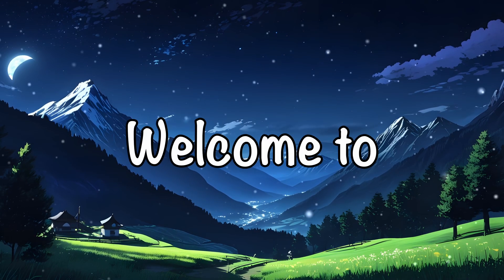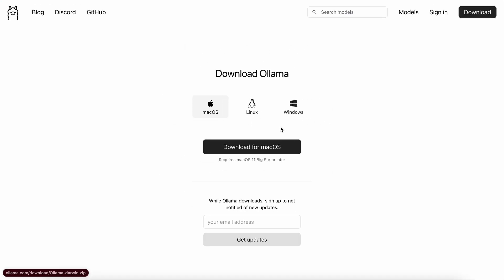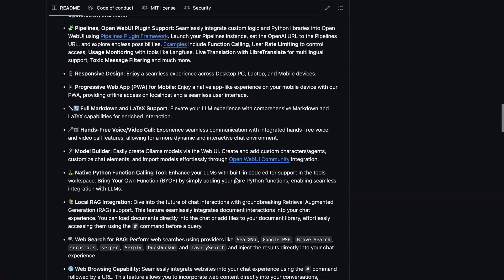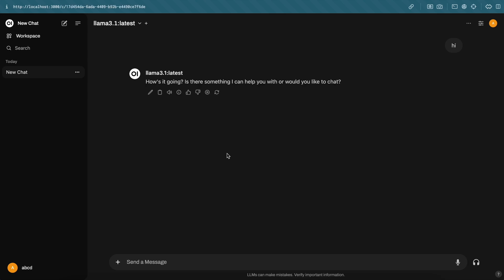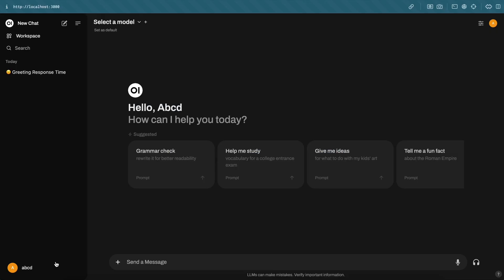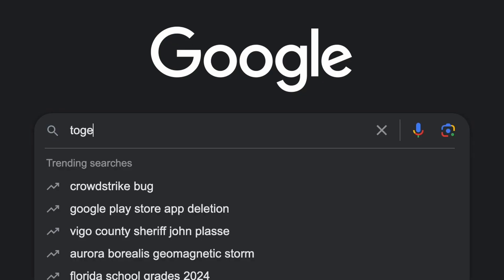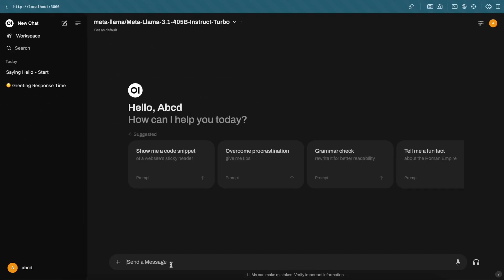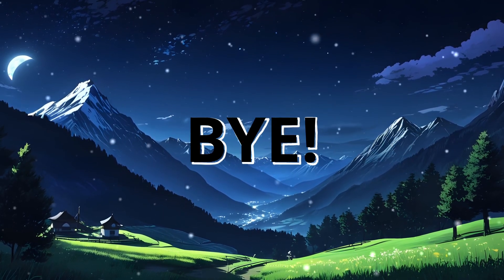Llama-3.1 (405B, 70B, 8B) + Groq + TogetherAI + OpenWebUI : FREE WAYS to USE ALL Llama-3.1 Models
In this video, I'll be telling you that how you can use Llama-3.1 405B, 70B & 8B Models for FREE with Groq & TogetherAI & I'll also tell you that how you can locally host the 8B model use it for FREE with Ollama. I'll be using OpenWebUI as the Interface to bring it all together. You can use it all without GPU. This model is fully opensource and can be used locally for FREE. It is even better in Coding Tasks and is also really good at doing Text-To-Application, Text-To-Frontend and other things as well. I'll be testing it to find out if it can really beat other LLMs and i'll also be telling you that how you can use it.

Key Takeaways:

🌟 Llama-3.1 Launched by Meta - Discover the latest AI models, including the impressive Llama-3.1 series by Meta. Enhance your AI projects with the powerful 8b, 70b, and 405b models.

💻 Run the 8b Model Locally - Learn step-by-step how to set up and run the 8b model locally. Utilize your computer's resources to get the best performance from this cutting-edge AI.

🌐 Free Model Hosting Options - Explore how you can use the 8b, 70b, and 405b models for free with Groq and TogetherAI. Perfect for developers looking to integrate AI without high costs.

🚀 Ollama.com Setup - Follow our detailed guide on downloading and installing the Llama-3.1 model from Ollama.com. Get started with AI quickly and efficiently.

🔧 Utilize Docker for Installation - Understand how to use Docker to streamline the installation of AI models. Our guide makes it simple and straightforward.

🌍 Explore OpenWebUI and Groq Cloud - Dive into using OpenWebUI and Groq Cloud for seamless AI integration. Leverage these platforms for fast and efficient AI responses.

💡 Maximize Free Credits with TogetherAI - Take advantage of the $25 free credit from TogetherAI to use the powerful 405b model. Perfect for high-demand AI tasks.

Timestamps:

00:00 - Introduction
00:08 - About Llama-3.1
00:41 - Local Model (Ollama) Setup
01:22 - Docker Setup for OpenWebUI
01:31 - OpenWebUI Setup
02:55 - Groq Setup for Llama-3.1 8B & 70B Model Usage without GPU
04:05 - Llama-3.1 405B Model (via TogetherAI Free Credits) Setup
05:19 - Ending